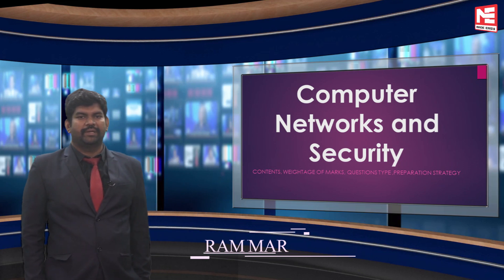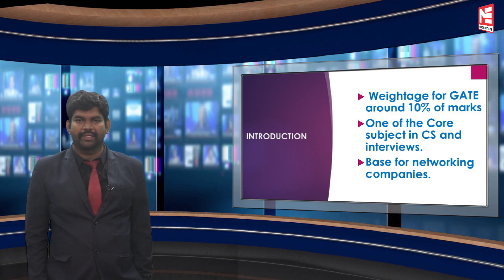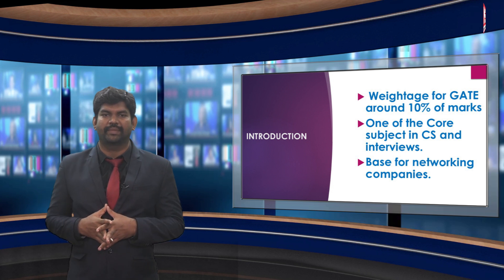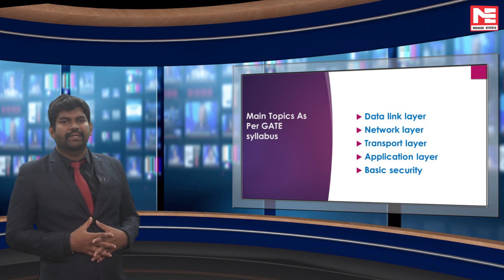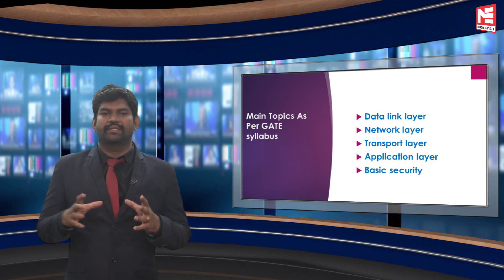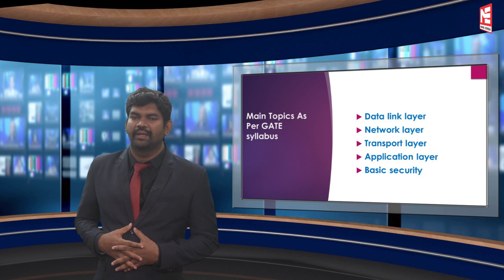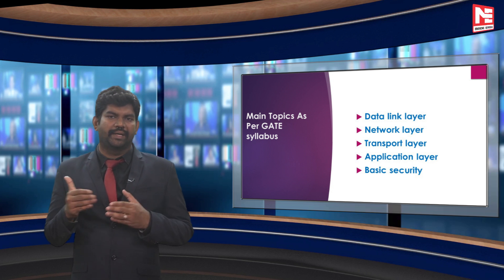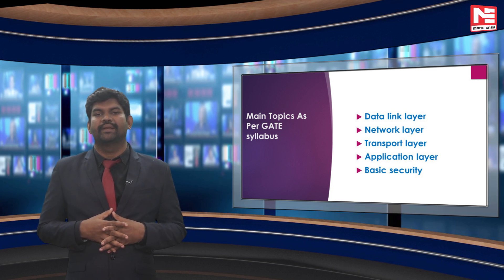Preparation Strategy | GATE | Computer Science Engineering | Computer Networks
The right preparation strategy is the key to success in GATE and ESE/IES. In this video series, MADE EASY presents to you a detailed discussion on the preparation strategy for ESE/IES and GATE. All the important subjects will be discussed by the senior faculties of MADE EASY to give you a broader picture of the right preparation strategy and to make you familiar with the subjects.

In this video, the faculties are discussing Computer Networks, which is an important part of the GATE Syllabus for Computer Science Engineering. Watch this video to know about the content structure, the relevant syllabus and the topics to be covered in the classroom for Computer Networks. This detailed discussion will give you an insight into the required details of the subject.